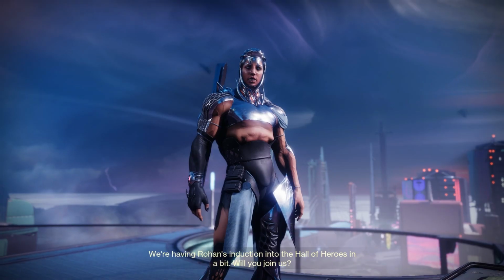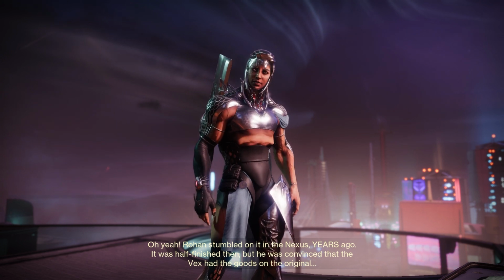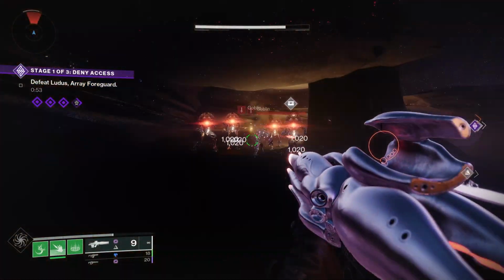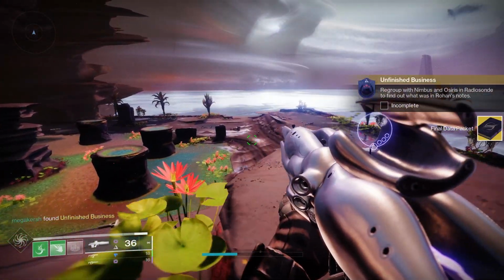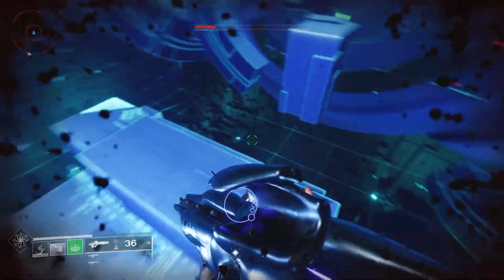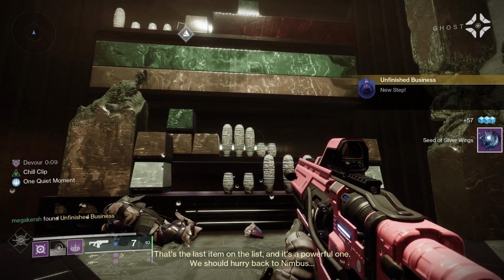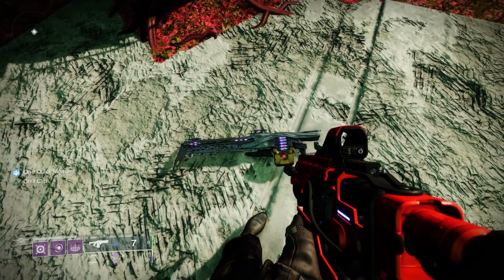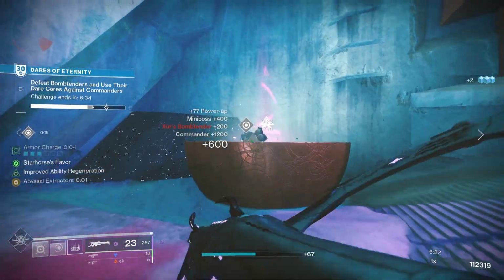How to get Deterministic Chaos (Exotic Machine Gun) in Destiny 2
Deterministic Chaos is an Exotic Void Machine Gun added to Destiny 2 as part of the post-campaign in Lightfall. The exotic quest here takes you all around the Neon City of Neomuna, plus we get a take on an old raid. Today I’m going to walk through the quest steps in detail, plus give some tips and tricks along the way, so you can get Deterministic Chaos as quickly as possible.

PODCAST

COMMUNITY